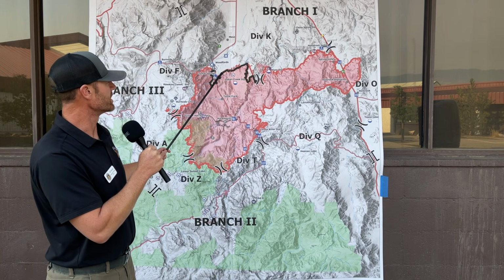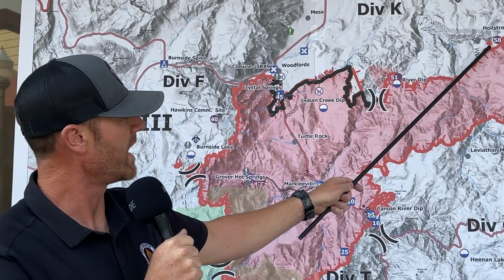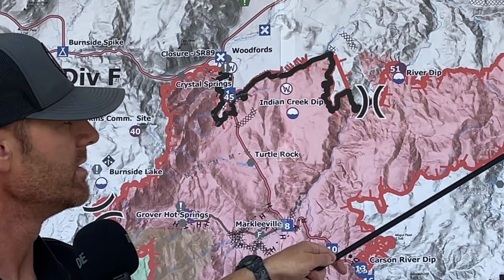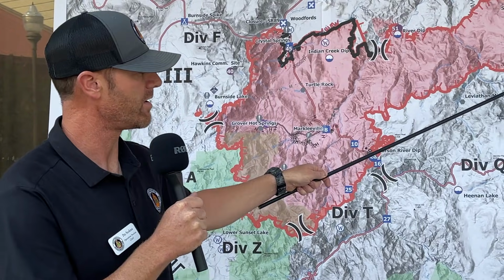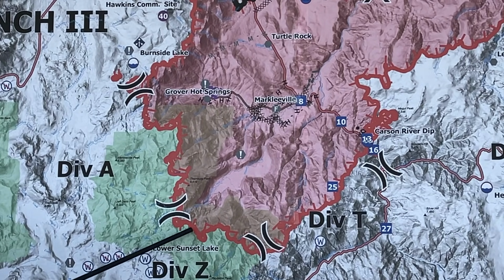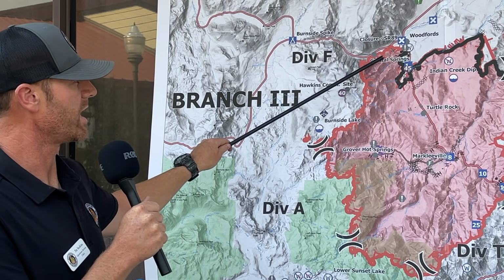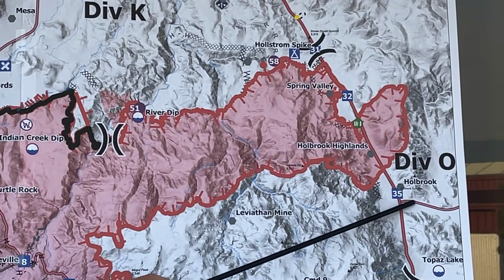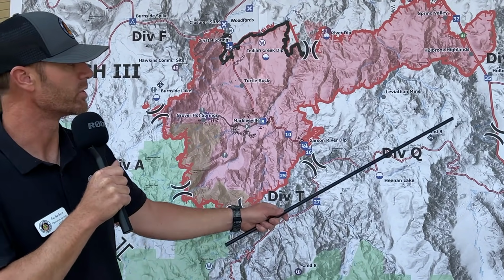Tamarack Fire-July 23 Operations Briefing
Extreme winds pushed the Tamarack Fire across US 395 yesterday afternoon, leading to an intense battle to protect communities last night, which continues today.  Operations Section Chief Pat Seekins has an update those efforts, and the status of all areas of the fire in this Operations Briefing.
58,417 Acres
4% Contained
1,353 Personnel
For more information on the Tamarack fire, evacuations and closures, visit the Tamarack Fire Inciweb